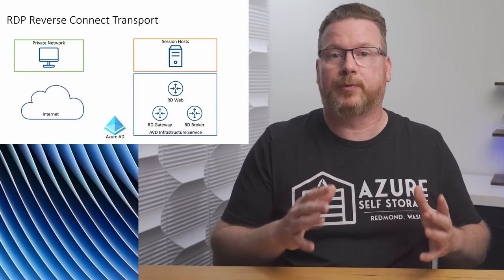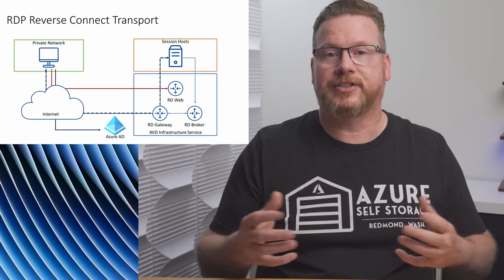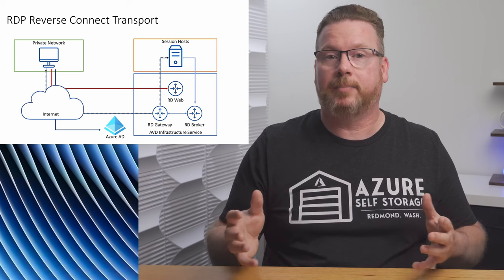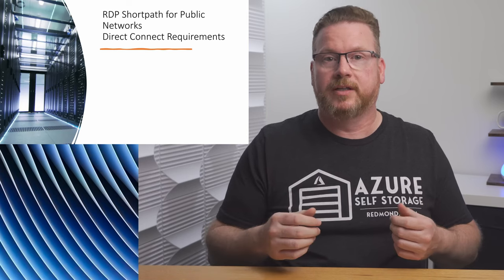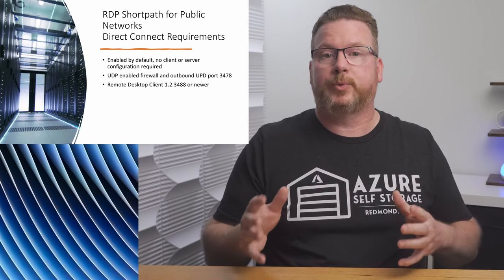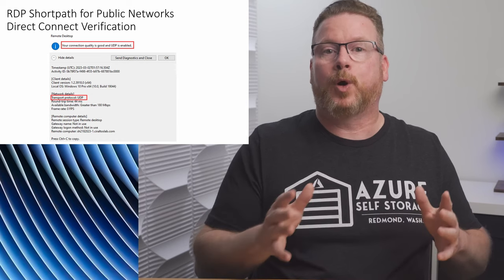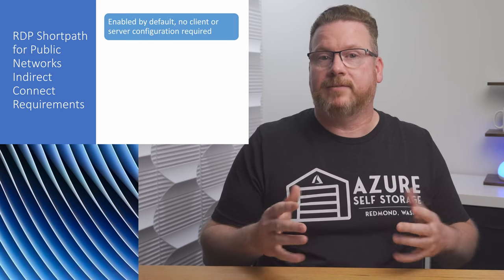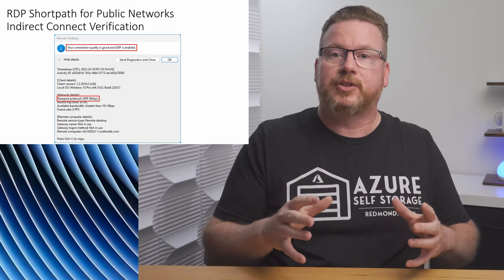What is RDP Shortpath for AVD Public Networks and How to Use It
This is a follow up to my previous video on RDP Shortpath for Private networks.  A low Round Trip Time (RTT) is required for a good user experience in Azure Virtual Desktop.  RDP Shortpath for Public Networks in AVD improves the connection between the client and session host.  Performance is improved by using UDP and a direct connection over the public internet. In this video, we go over the requirements and considerations of RDP Shortpath for public networks.

00:00 - Start
00:37 - Reverse Connect Transport
01:40 - STUN
02:13 - Public Network Direct
04:06 - TURN
04:28 - Pubic Network Indirect